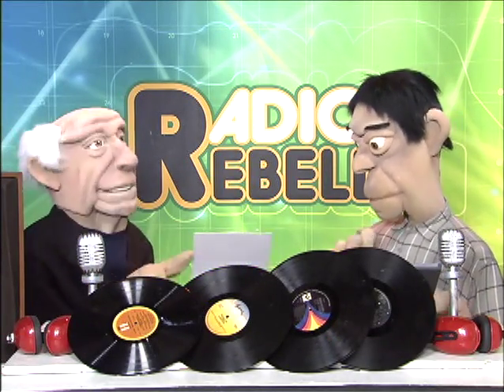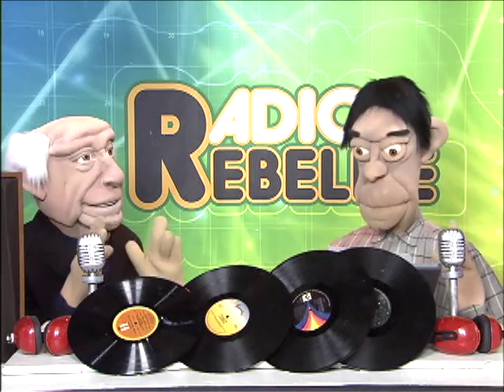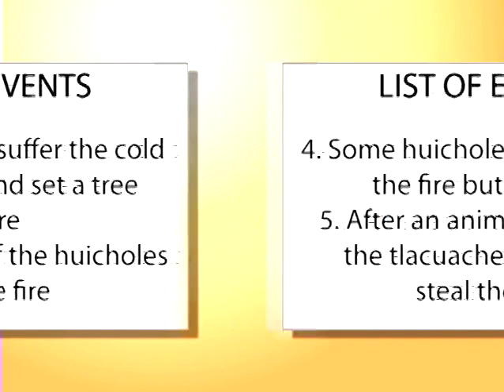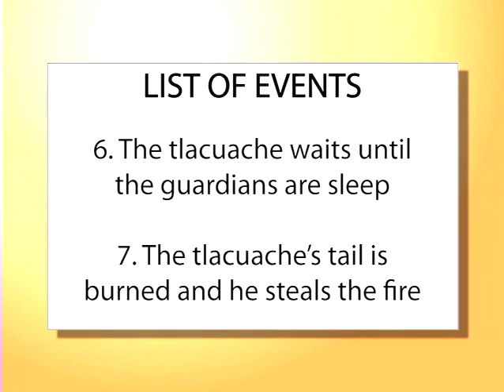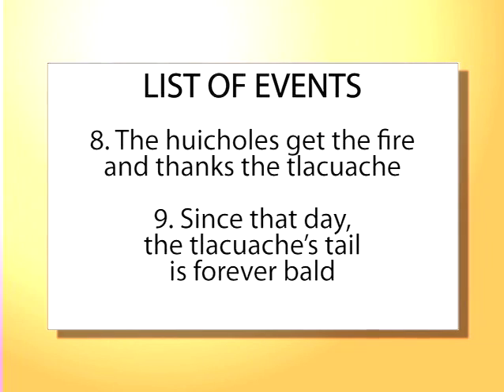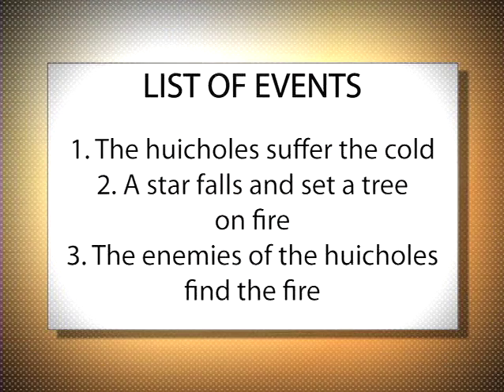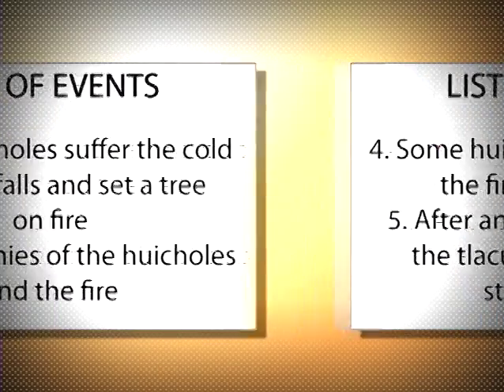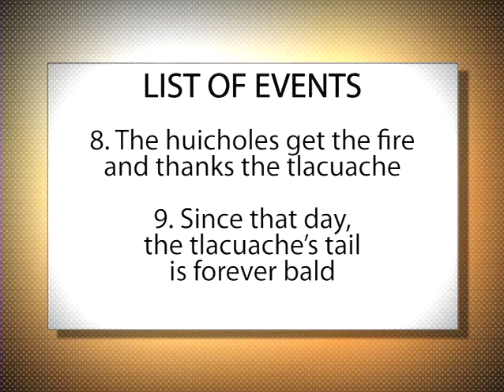30000063128l114 54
¡Ayúdanos a mejorar nuestros contenidos!

Participa en nuestra encuesta y dinos qué opinas sobre el contenido de estos videos, lo que compartimos en redes sociales y los programas que transmitimos por el canal Ingenio, en el 14.2 de televisión abierta.